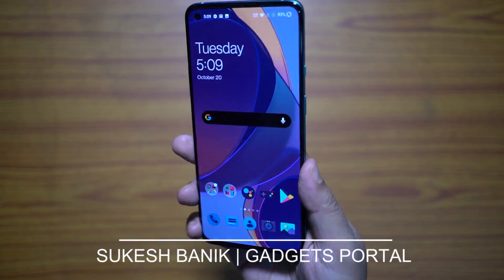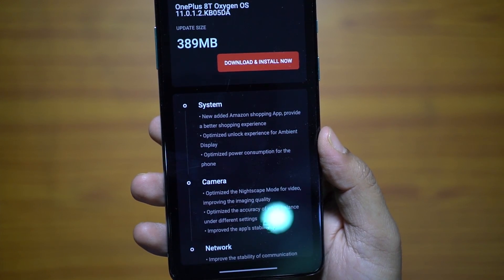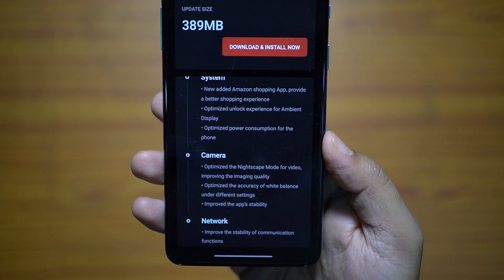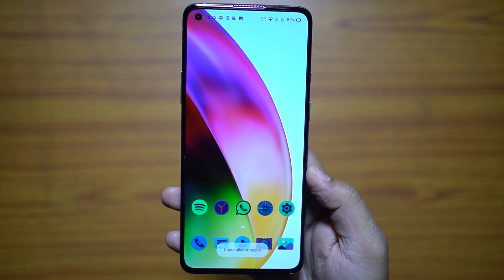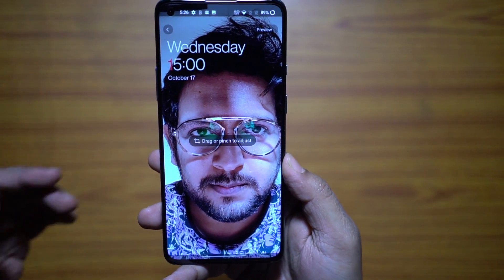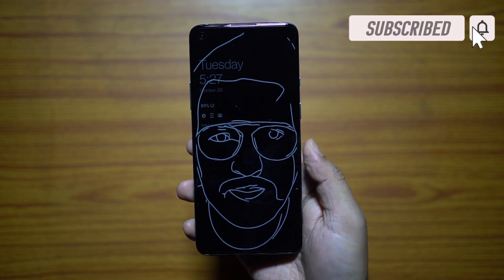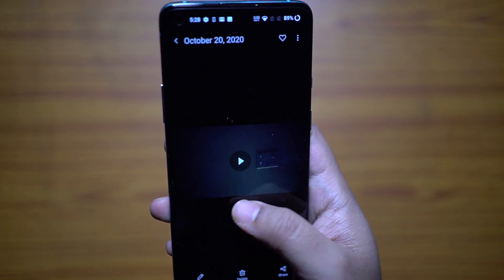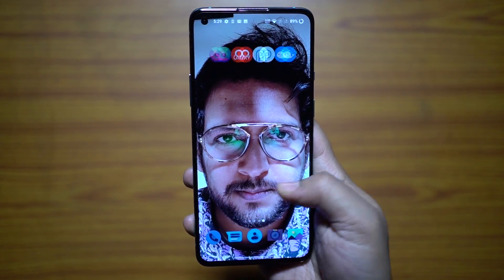New OnePlus 8T BIG Update! What Changed? [Canvas Display]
Within 1 week of OnePlus 8T release, Oxygen OS 11.0.1.2 update has been rolled out with new features and improvements. Specially the new Canvas Ambient Display feature has been added. Let's have a quick look!